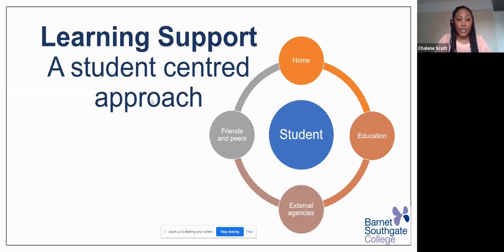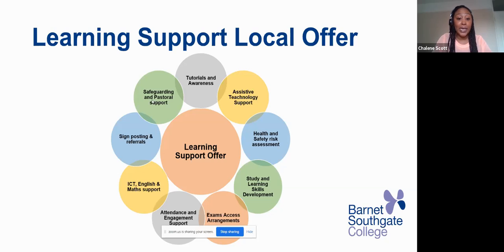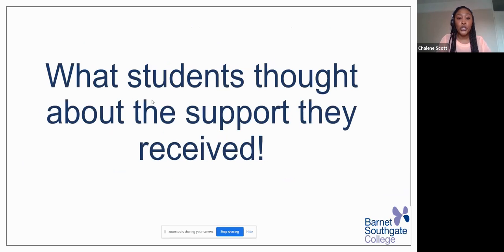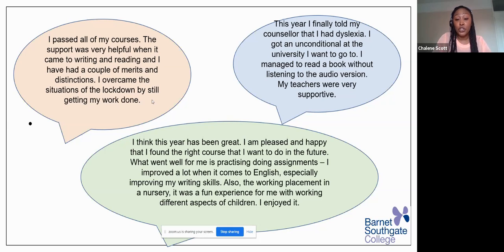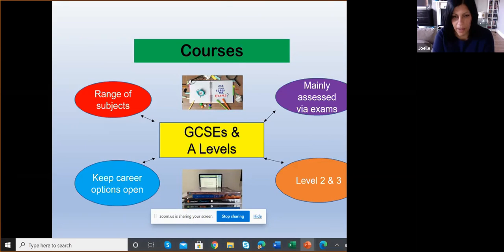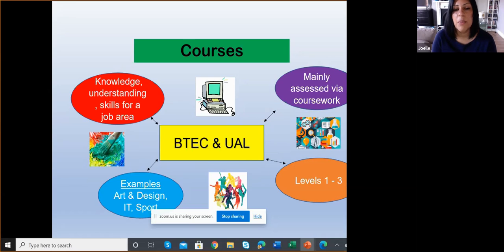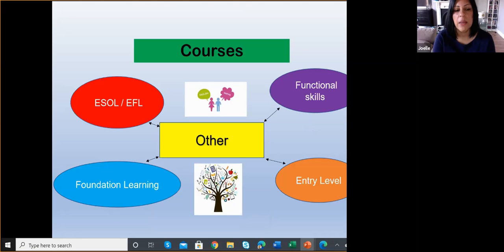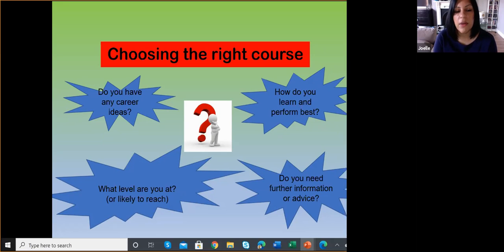ALS and Careers Presentation Open Day 07 11 20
Chalene Scott and Joelle Maugret explain about additional learning support and careers services at Barnet and Southgate College